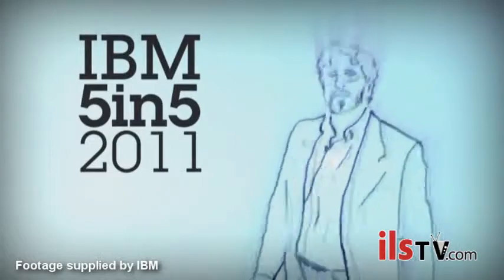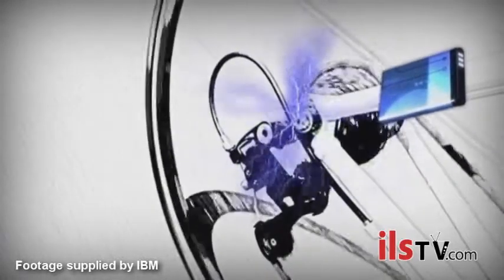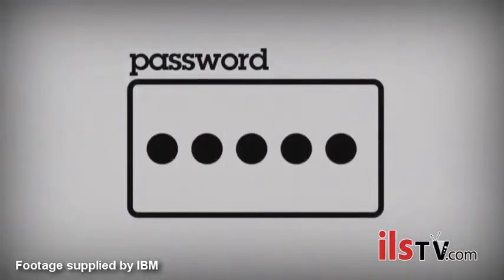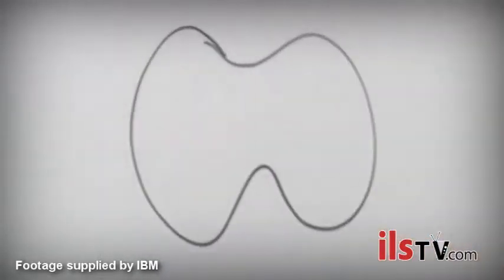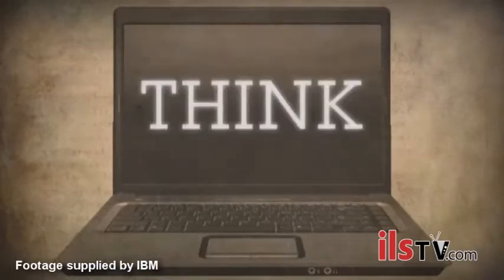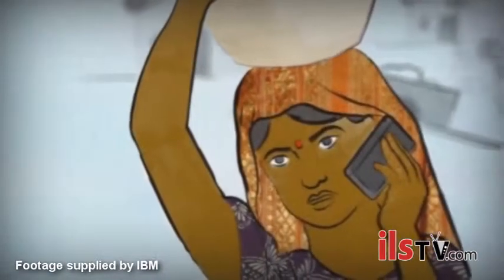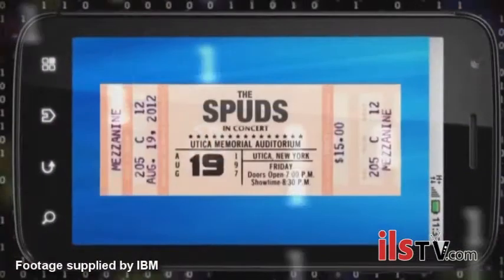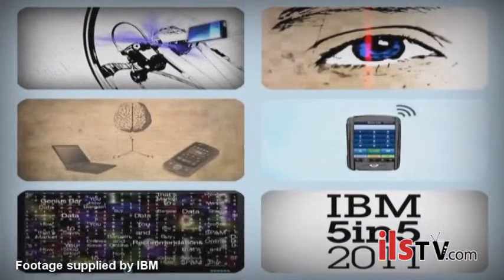IBM's Five Emerging Technologies that will Change Your Life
IBM lists five technologies that will change your life over the next five years.